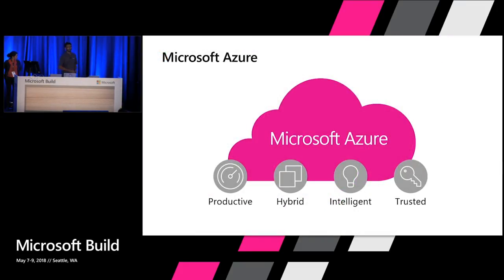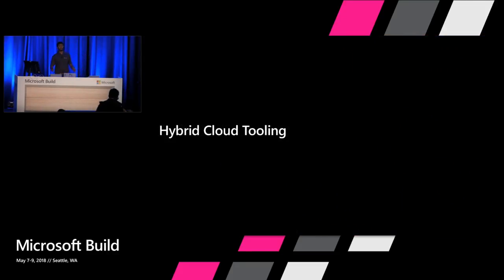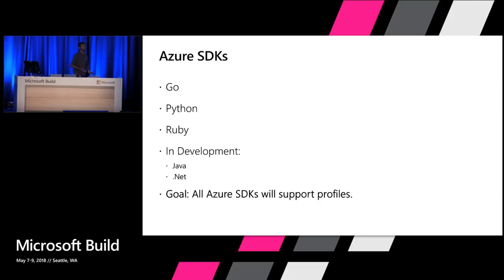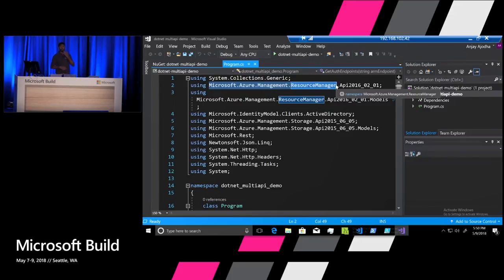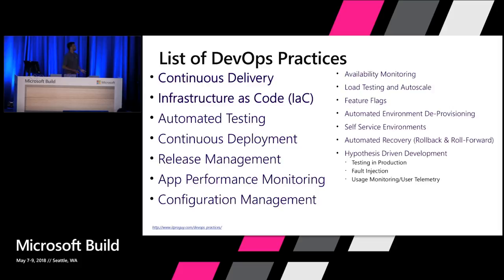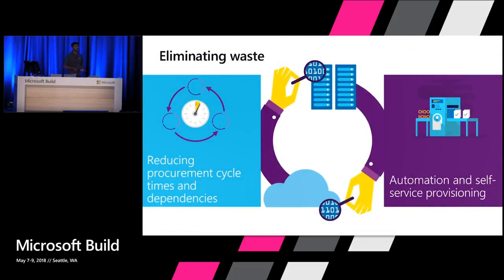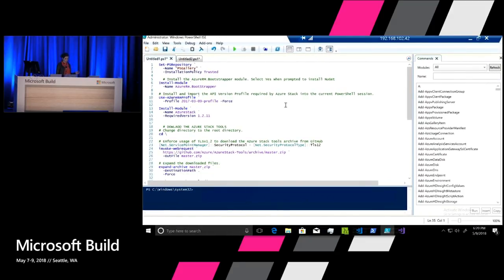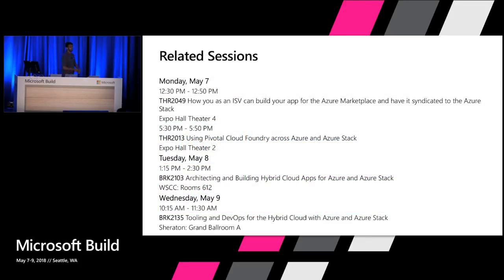Tooling and DevOps for the Hybrid Cloud with Azure and Azure Stack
Azure and Azure Stack provide a unified tooling and DevOps experience across clouds. Learn how you can speed development with a consistent cloud platform.